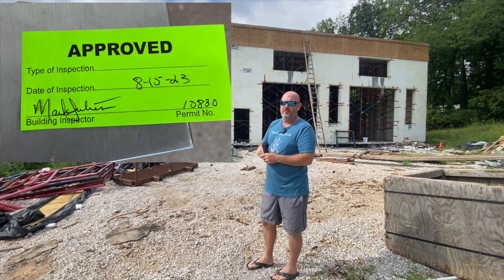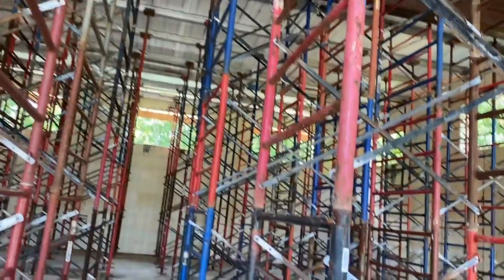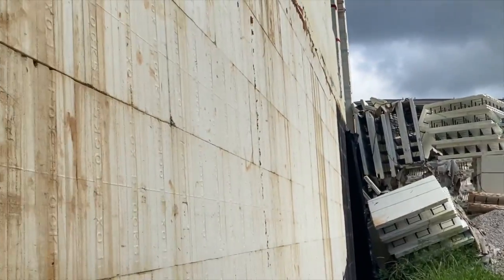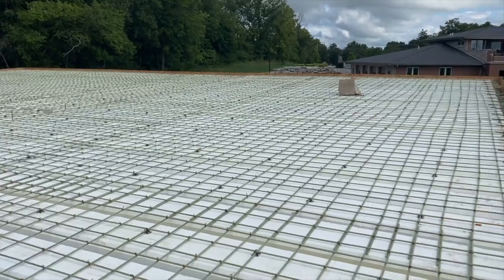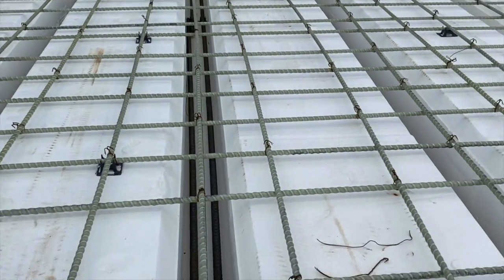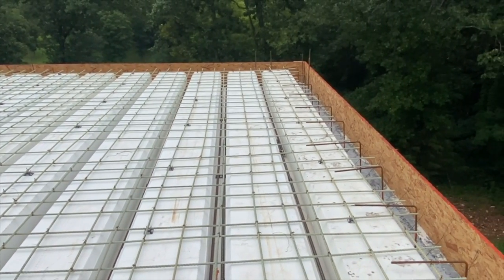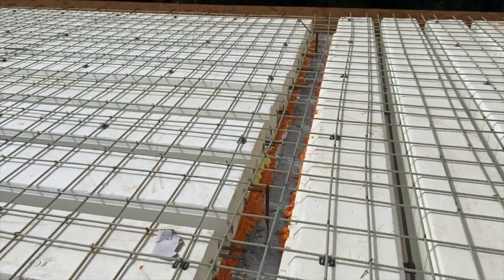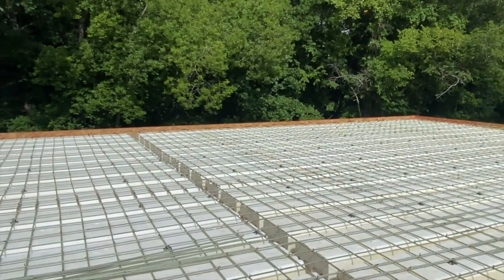5,000 Square Foot ICF Roof Preview!!!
in this video we preview the inner workings of our 5000 ft insulated-deck roof that we are pouring next week